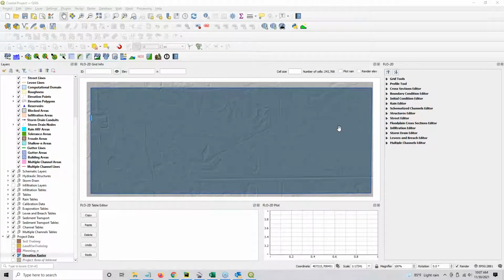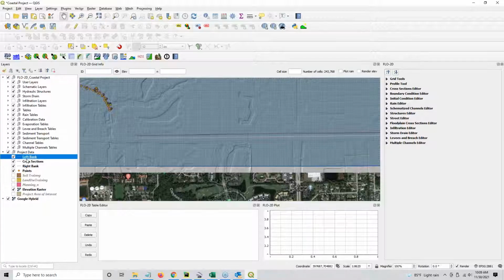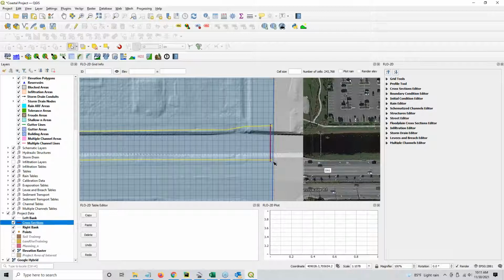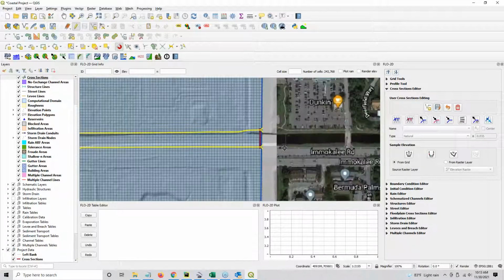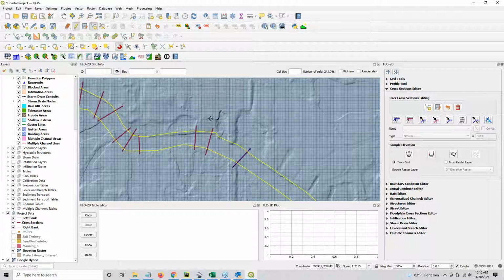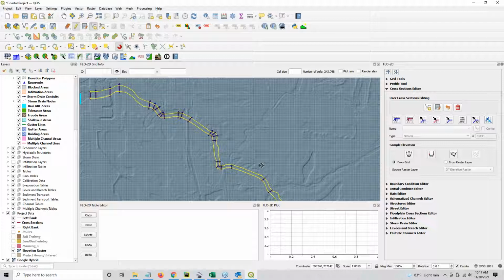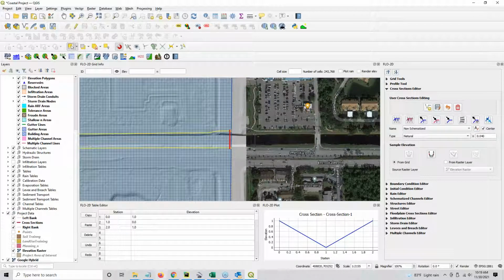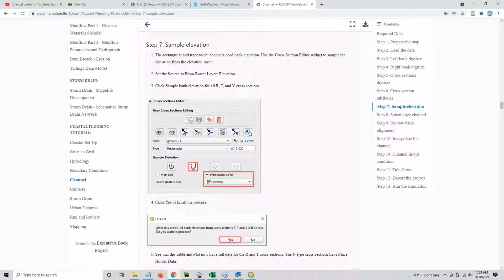Coastal Channel 1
Set up the banks and cross sections for an urban canal to natural bay channel.